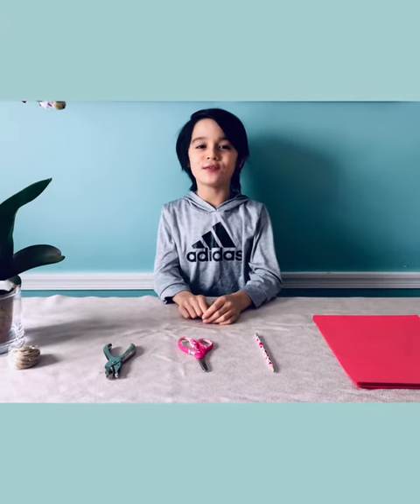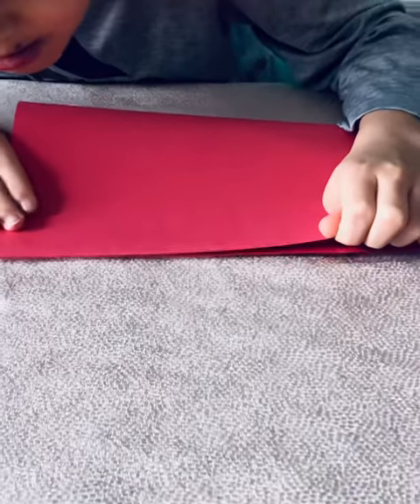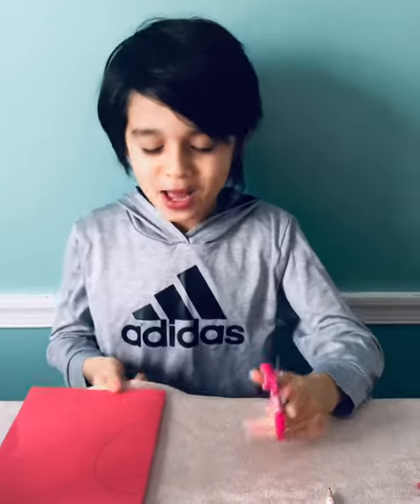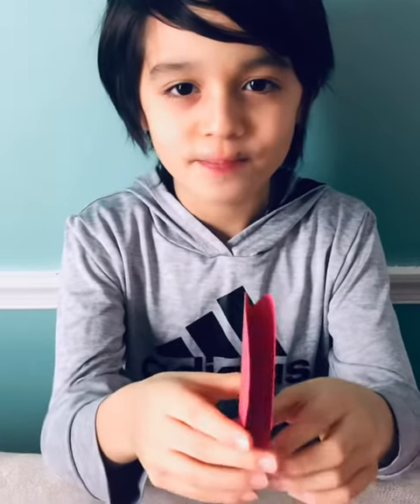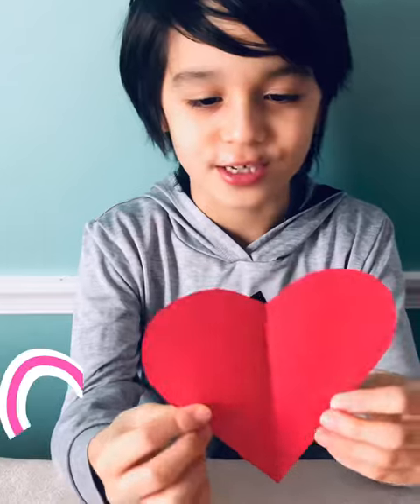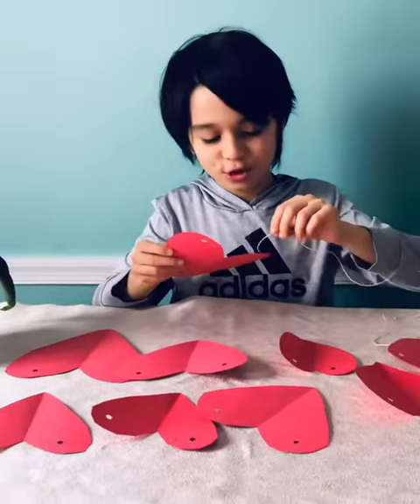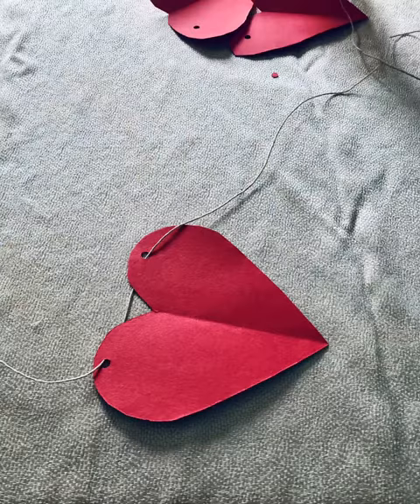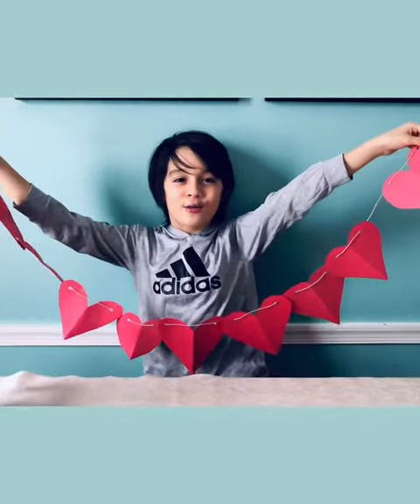How To Make Super Easy Valentine Decoration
Arts & Crafts Valentine activity for kids and adults!